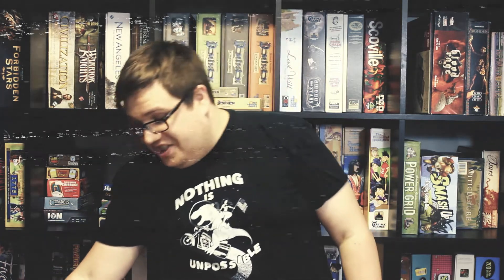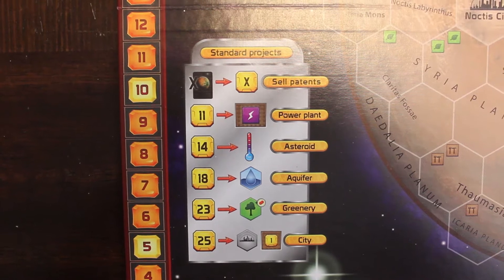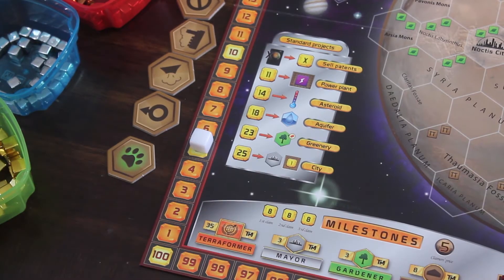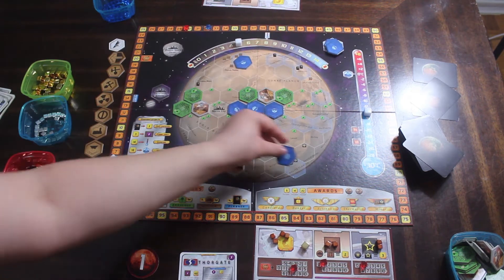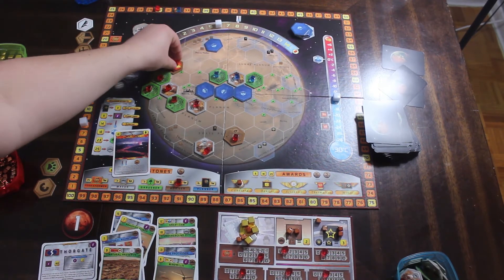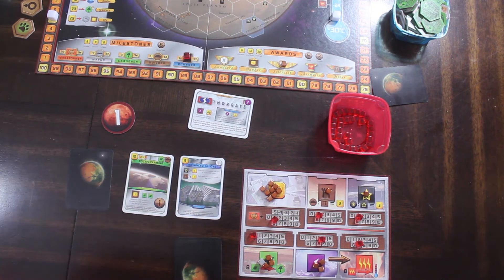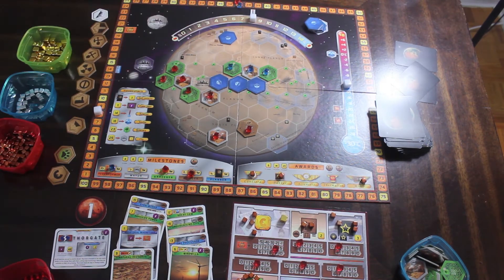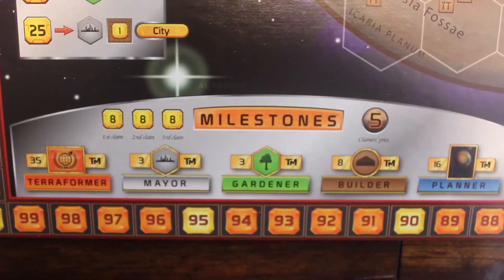How To Play: Terraforming Mars - 04 - Other Actions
Part 4 of 5 of how to play Terraforming Mars! Published in 2016 by Stronghold Games and designed by Jacob Fryxelius. Video produced by Ross Gustafson.

This video teaches you how all the other action details like milestones, awards, standard projects, and more.

Enjoy the video folks and I hope we sparked your interest in better games like Terraforming Mars.